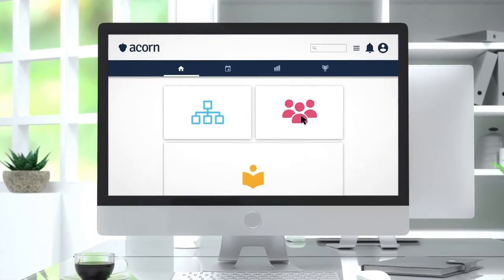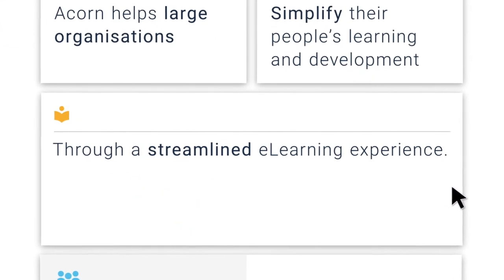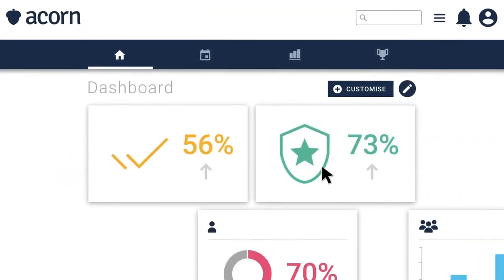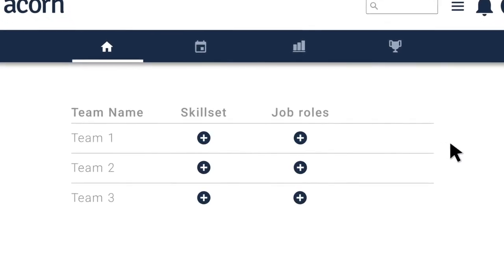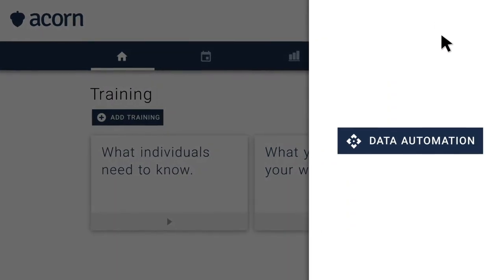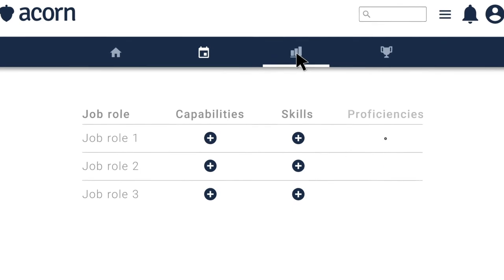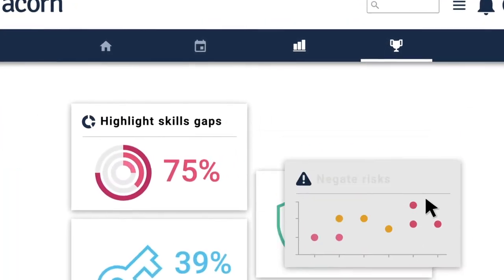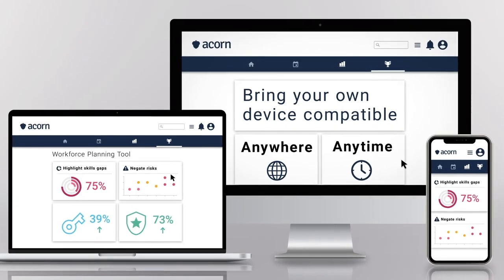Welcome to Acorn Performance LMS (PLMS)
Learn about what Acorn Performance LMS is, how it works, and what you can do with it in this small overview video.

Acorn Performance LMS (PLMS) is a dynamic AI-powered platform for learning experiences synchronized to business performance. It guides learners step by step to master the specific capabilities of their roles that will accelerate organizational performance. By presenting contextual and peer-based learning opportunities, Acorn equips people to excel in precisely the ways that positively impact outcomes. Designed to operationalize capabilities to improve organizational efficiency, Acorn curates internal and third party sources and serves up the right learning recipe for each individual. Acorn addresses the issue of multiple LMSs plaguing organizations, providing one PLMS for all use cases.

Get a quick overview of the Acorn PLMS from Co-Founder and CEO Blake Proberts in this video

Impact, not overload™

Acorn Performance LMS (PLMS) is a dynamic AI-powered platform for learning experiences synchronized to business performance.

It guides learners step by step to master the specific capabilities of their roles that will accelerate organizational performance.

By presenting contextual and peer-based learning opportunities, Acorn equips people to excel in precisely the ways that positively impact outcomes. Designed to operationalize capabilities to improve organizational efficiency, Acorn curates internal and third party sources and serves up the right learning recipe for each individual. Acorn’s AI collects tangible evidence of behavior change, mapping individual learning experiences to performance.

Acorn addresses the issue of multiple LMSs plaguing organizations, providing one PLMS for  employee, partner, customer, member and citizen use cases.